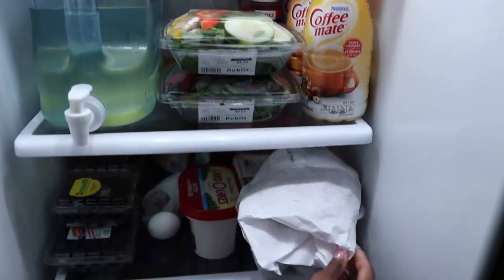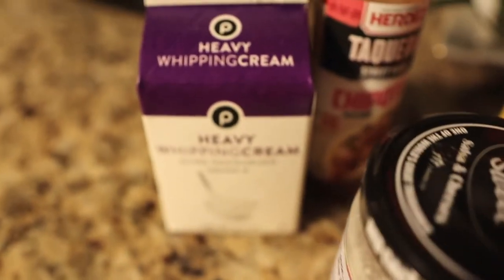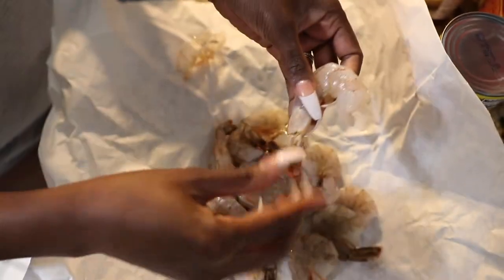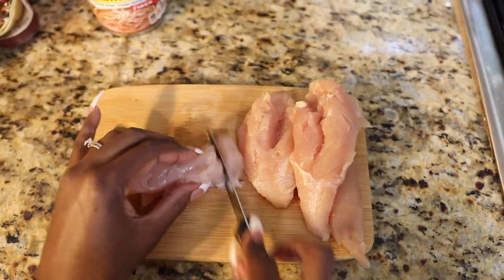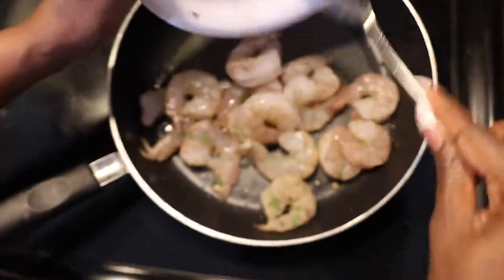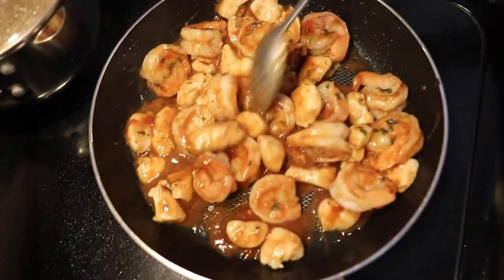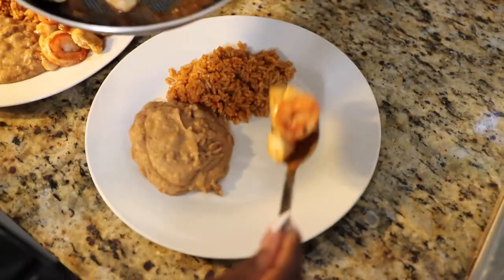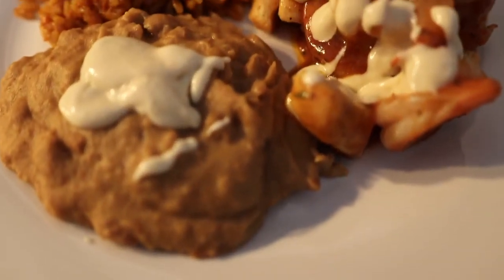aibrownsmile | Cooking Uncomplicated: How to Make Chipotle Chicken & Shrimp w. Beans and Rice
Hey Smileys hey!! Spending time cooking in the kitchen is said to ease stress and enhance happiness. Everyone appreciates a home-cooked meal. This husband-approved 30-minute meal is my take on Monterrey's Mexican Restaurants' Camarones Chipotle dish, with a twist. It's simple and tasty - bon appetit!

Camarones Chipotle y Pollo con Frijoles y Arroz
Ingredients:
3/4lb Raw shrimp (peeled and deveined)
4 Chicken tenderloins
4oz Herdez medium smoky chipotle taqueria street taco sauce
1 can Rosarita traditional refried beans
8.8oz Uncle Ben's Ready Rice (Spanish-Style)
Red Cactus Mexican white cheese sauce

smil·ey
/ˈsmīlē/